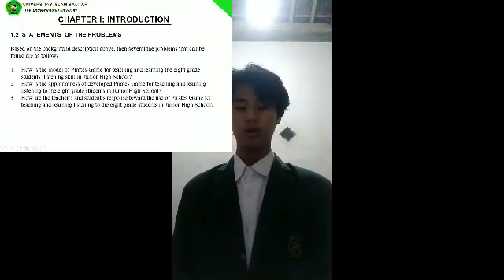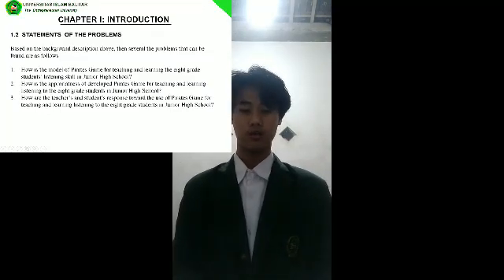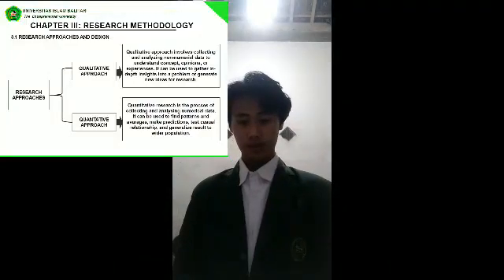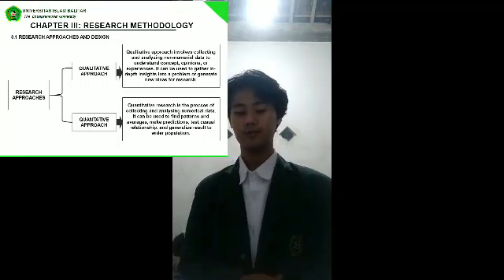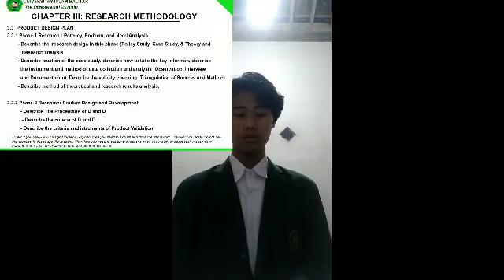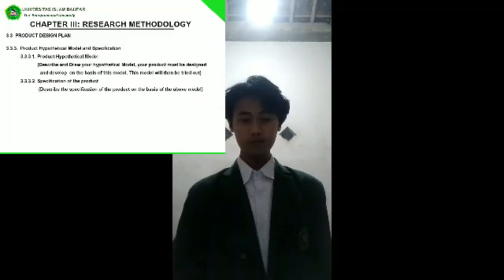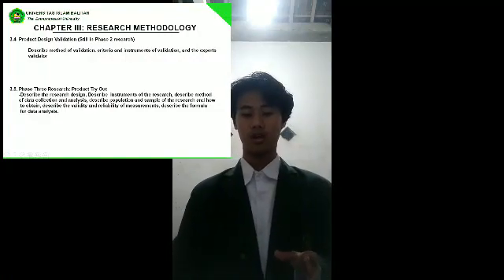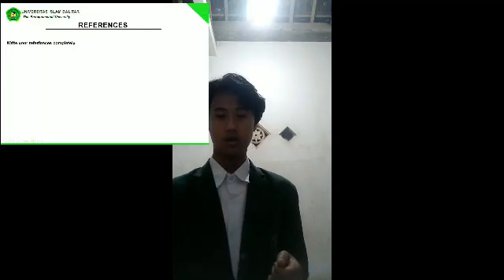UAS SEMINAR PROPOSAL